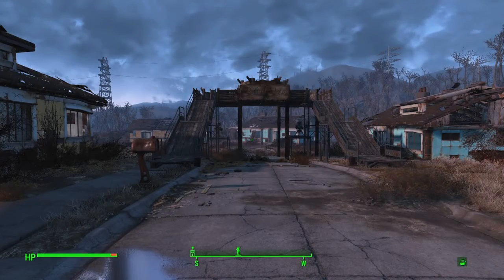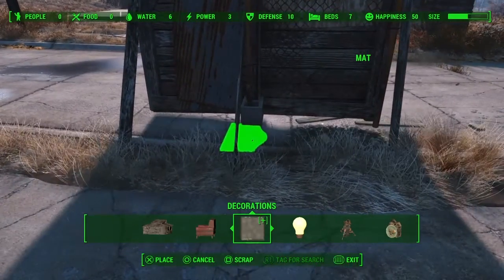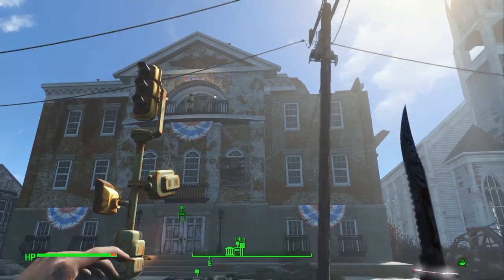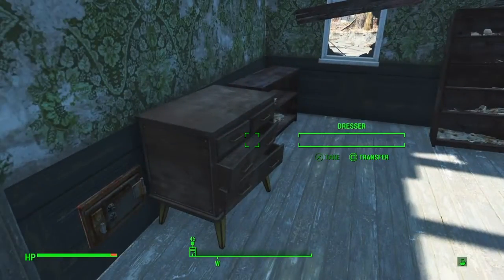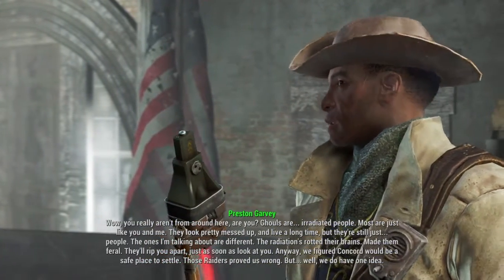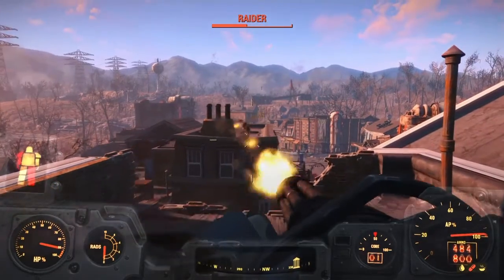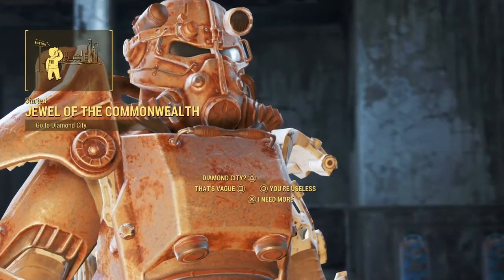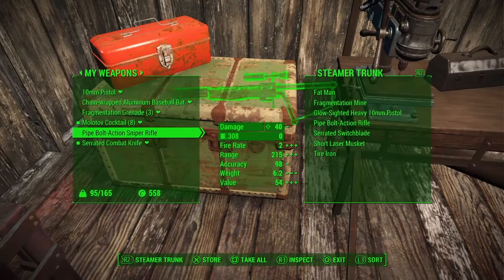Fallout Meelee 5*